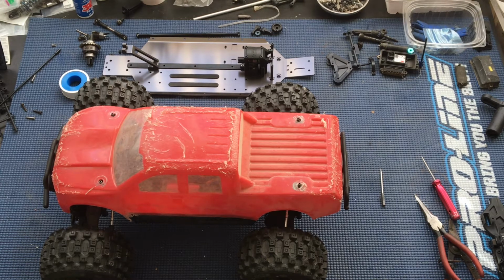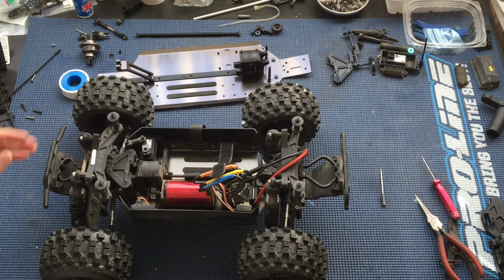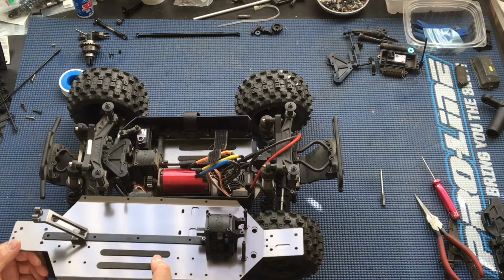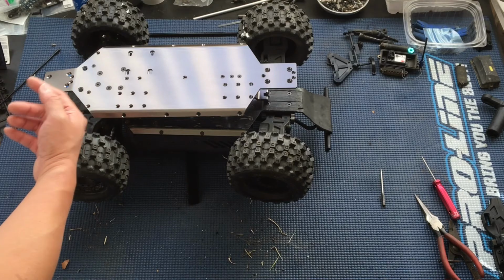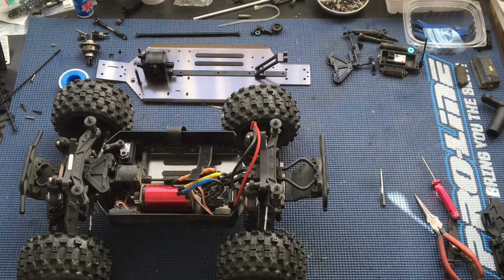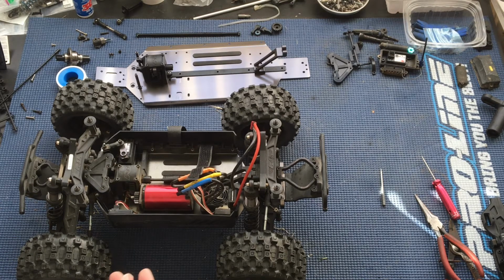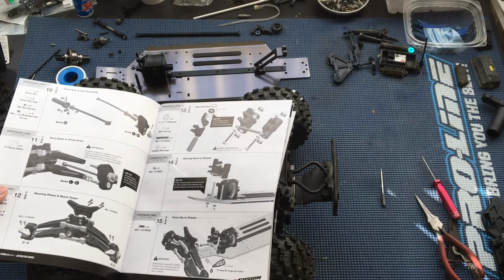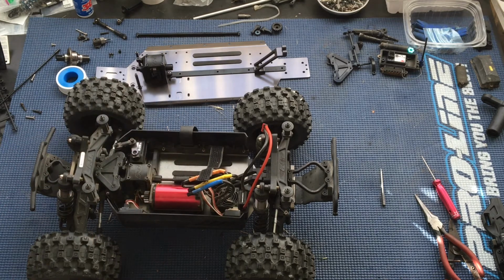Pro-Line Pro-MT 4x4 1/10 Truck - Upgrading to Longer Pro-Fusion Chassis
Please support our cause by watching more of our videos as recent changes to the YouTube Partner Program have disqualified us. Thank you!

525 hp Chevy V8 LS3-powered Porsche 996 Carrera 4 AWD